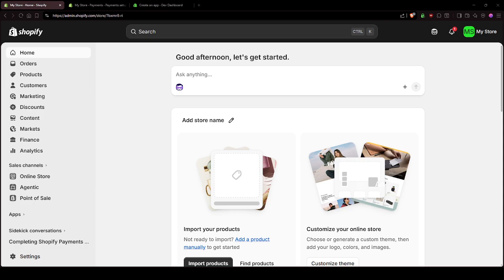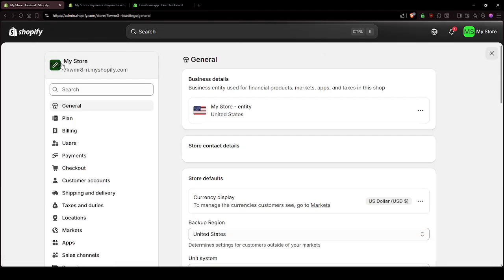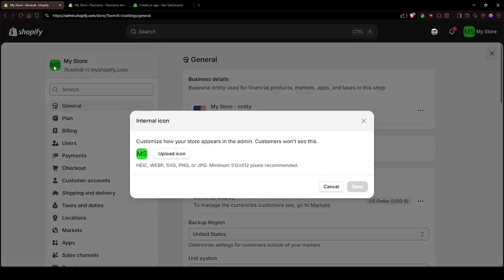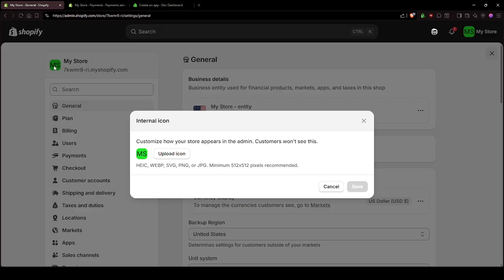How to Add a Favicon to Shopify Store in 2 Minutes (Step by Step Tutorial)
Go to your Shopify admin page and click on "Settings" in the lower left corner. Once you are in the Settings menu, look for the "Brand" option and select it. This is the central hub where Shopify now manages your store's visual identity, including both your main logo and your favicon.